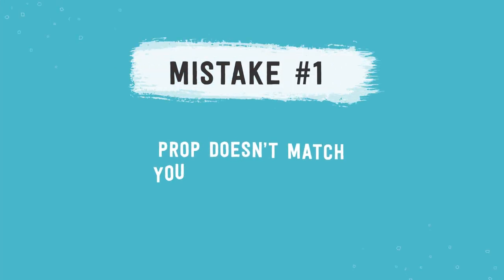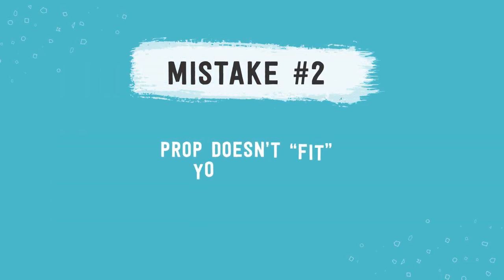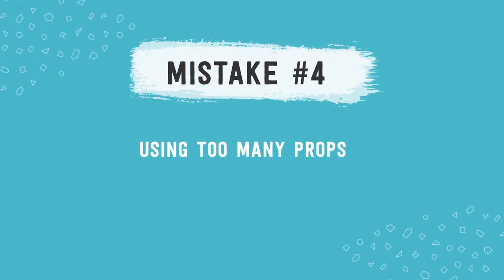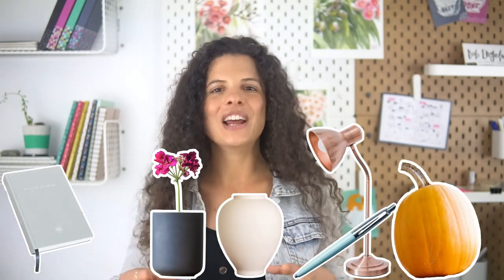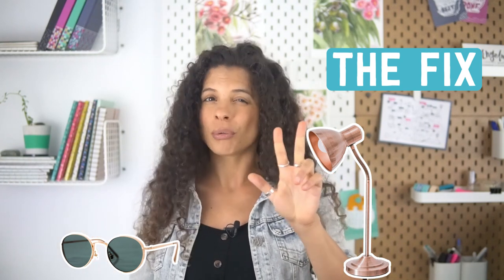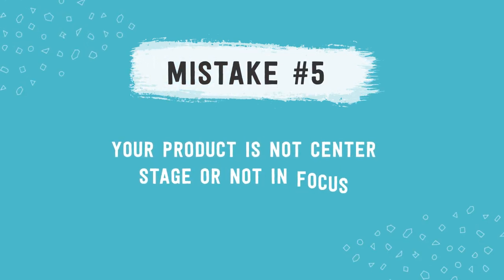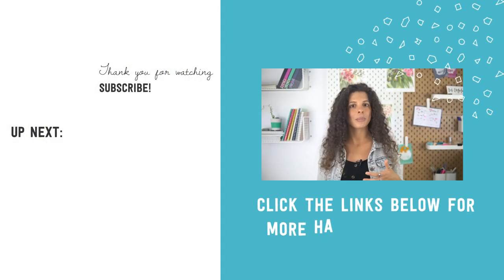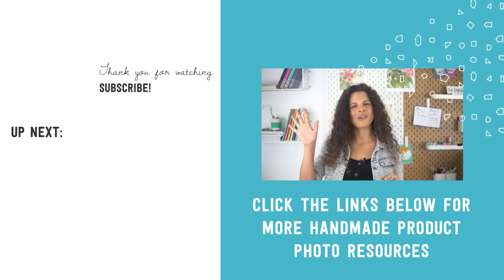5 Handmade Product Photo Styling Mistakes That Are Costing You Sales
Believe it or not, props have the power to solidify the shopper’s buying decision— but unfortunately they also have the power to lose the sale, which is why we are going to talk about the 5 most common prop mistakes.

So, ready? Let’s dive in.